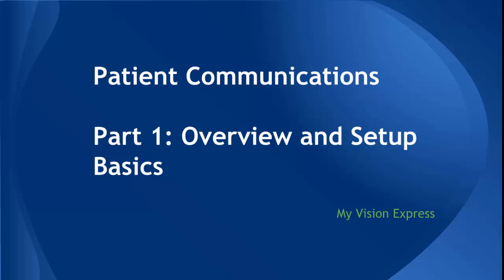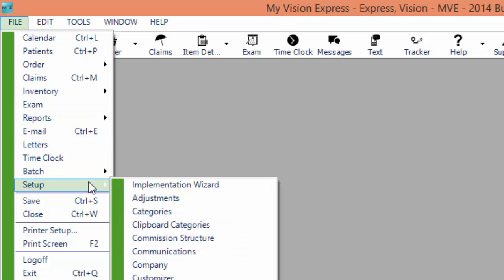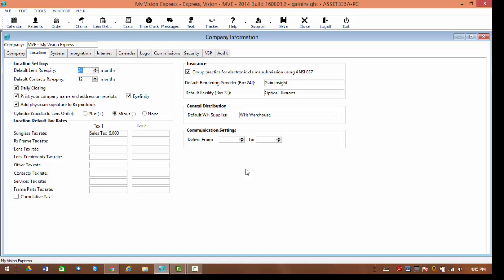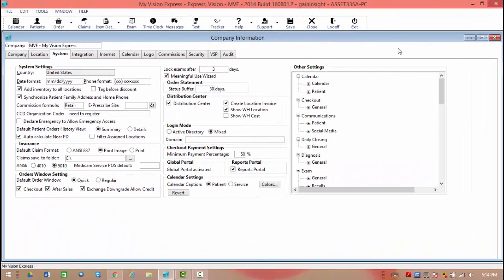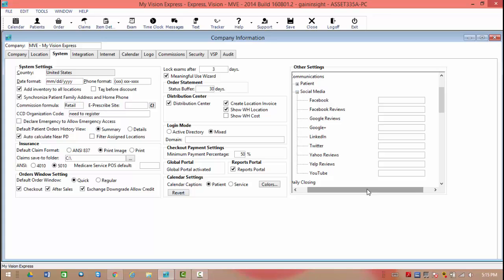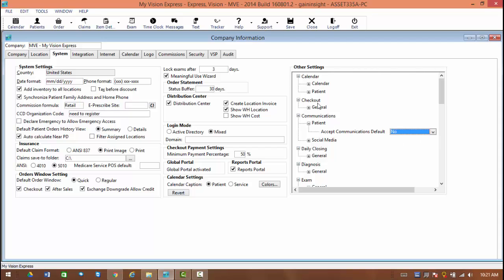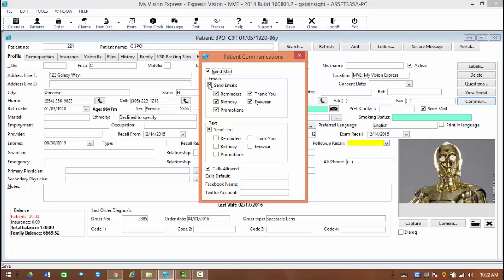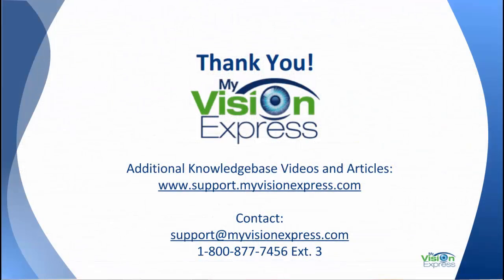Patient Communications Webinar Series (Part 1) - Feature Overview and Basic Set Up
During part one of the webinar series we will provide an overview of the Patient Communications Module features and go over the basic set up including, communication time frame set up, opting patients in or out of receiving communications, setting up your social media links and more.